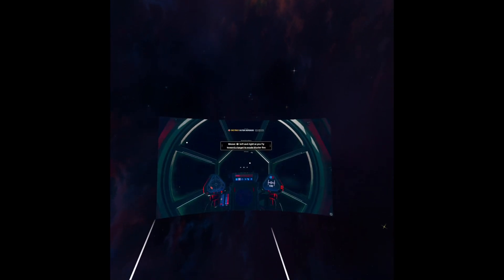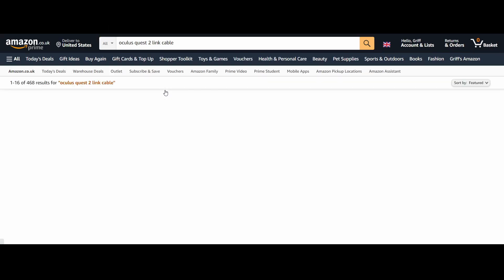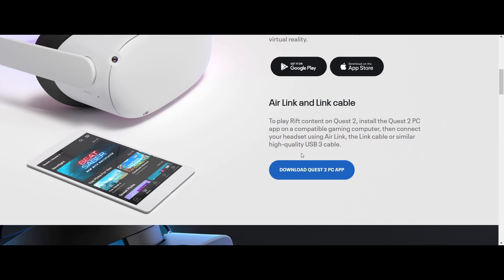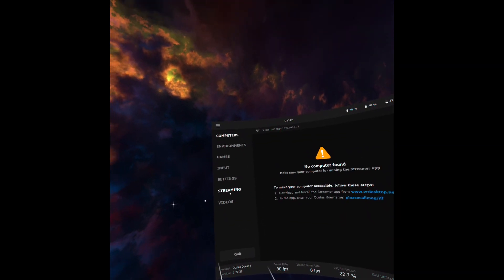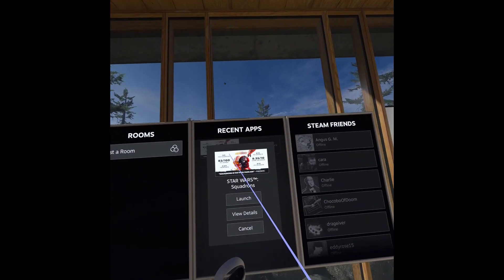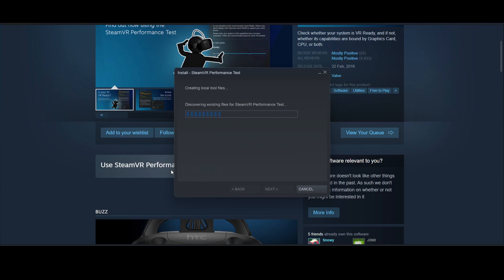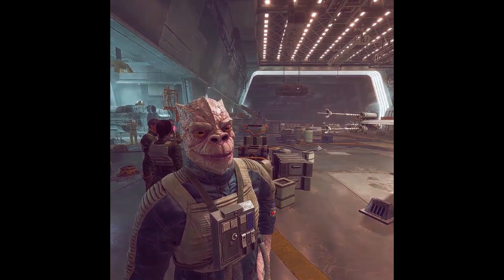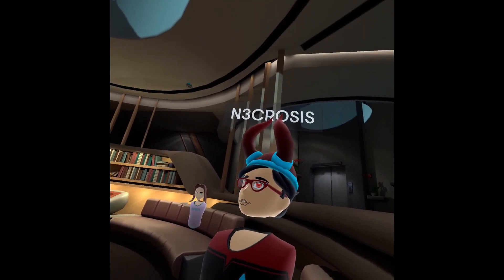FASTEST WAY TO CONNECT OCULUS QUEST 2 TO PC | Play Steam games on Oculus Quest 2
HERE’S HOW TO CONNECT OCULUS QUEST 2 TO PC + SEE HOW TO CONNECT  WIRELESSLY AND WIRED

How to install Steam on your Quest 2 is easy. You can play games like Half Life Alyx and Star Wars Squadrons. Whether through Quest 2 Air Link or using an Oculus Link Cable, this is the best way to connect Oculus to PC.